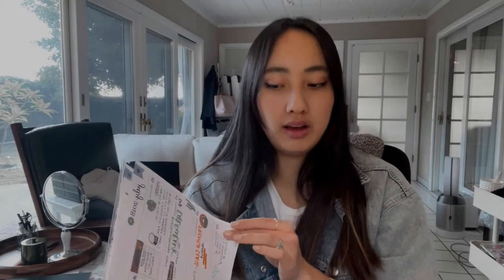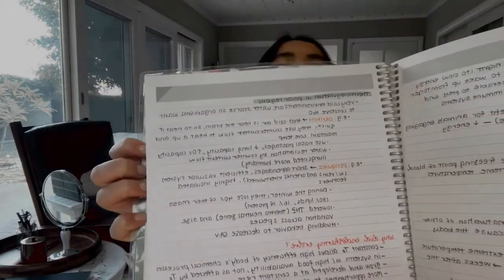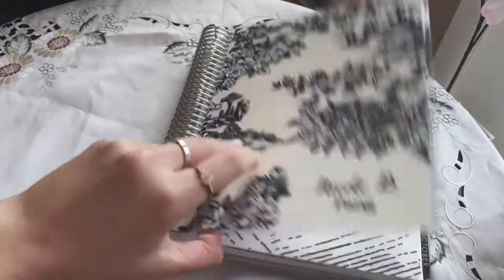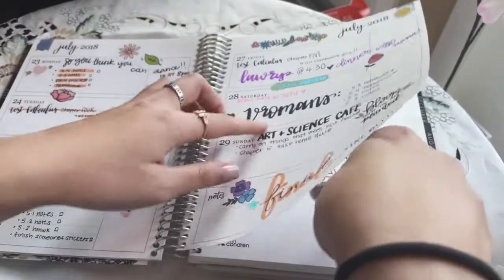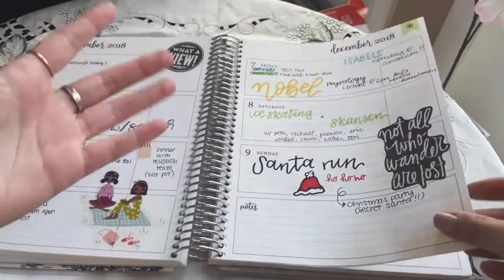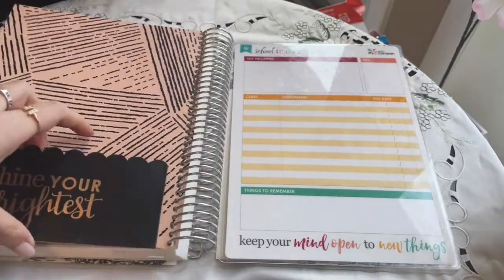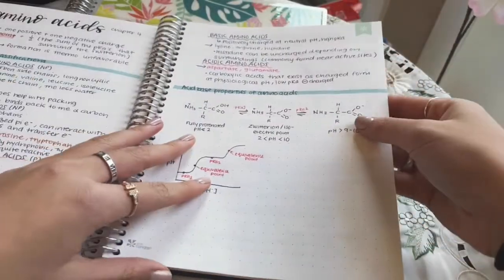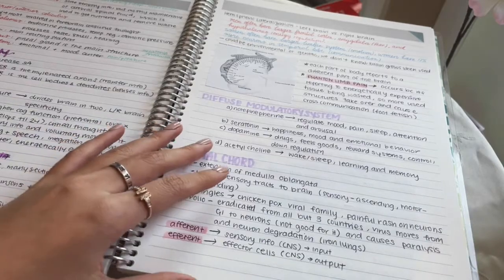Erin Condren LifePlanner & Notebook Review - is it worth the hype??!!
A review on my EC horizontal weekly planner from a couple years ago! I decided to dig up my pile of planners & film videos on how the systems have worked for me in the past.

For more stationery, stickers & other things, go check out my etsy shop

» ABOUT ME:
I am a twenty-two yr old recent college grad & non-traditional pre-dental student. I started this channel as a way to document my growth as a small business owner AND my progress on becoming a future dentist!

Etsy Store ⇢